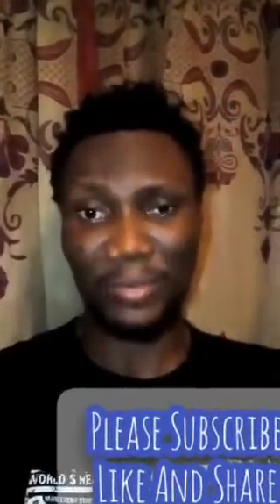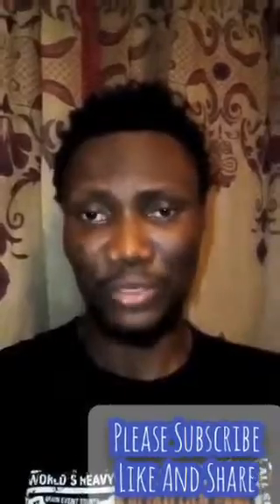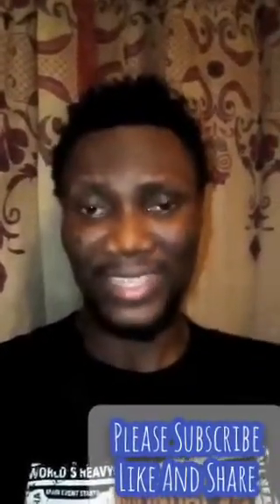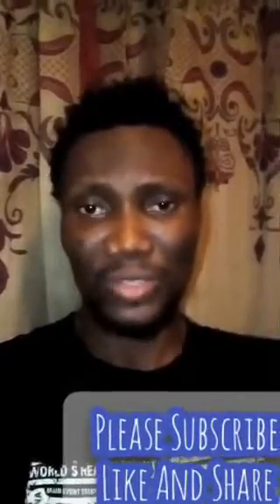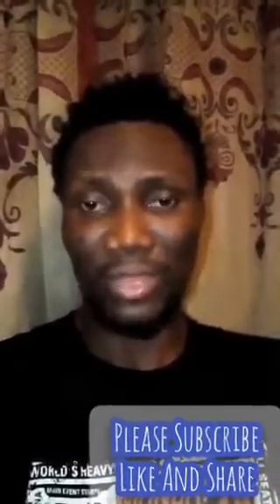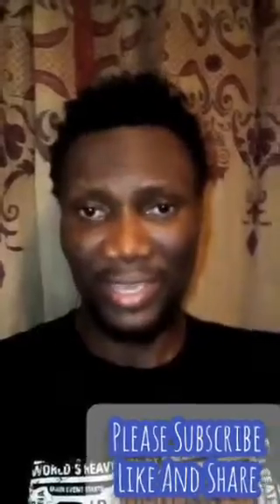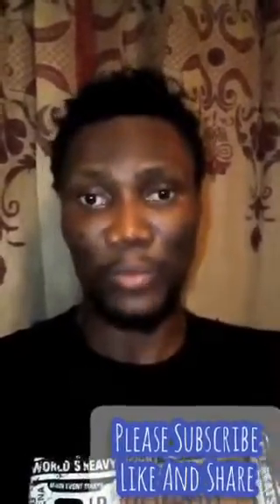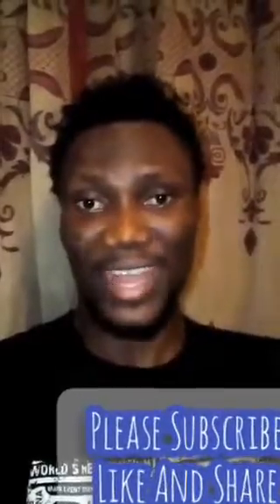Do This Before You Move Into A Newly Rented Apartment (House Cleansing) | Waya Solution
In this video I teach about how to Spiritually Cleanse a new rented Apartment before you move in. it's very important to Cleanse a new apartment from Negative energy, bad vibration, Spell, charms, curses.

Watch this video to the end and learn.

Photos are taken from Google Image search and using advanced image search option or search Internet.

I own no rights or whatsoever to the above song; all rights and ownership to the actual owners and creators